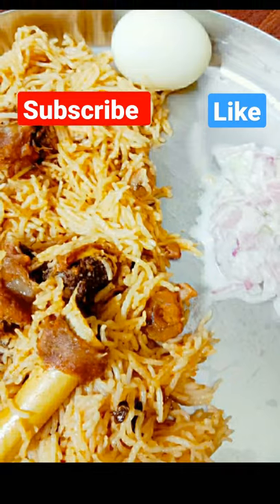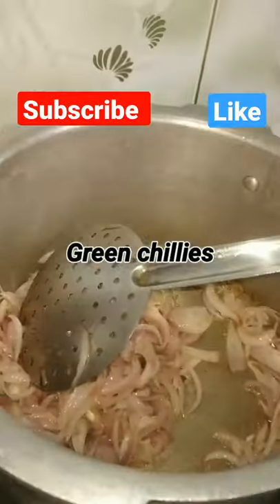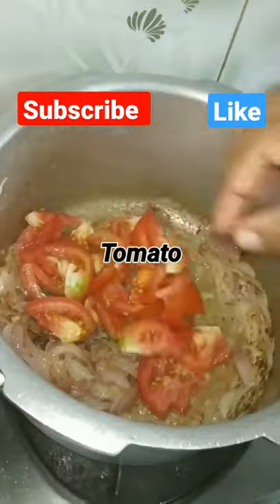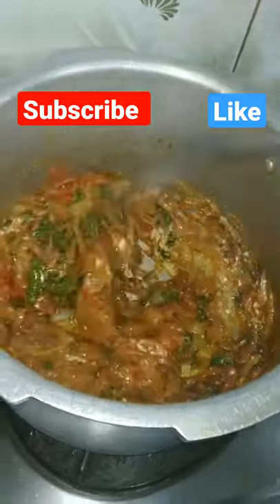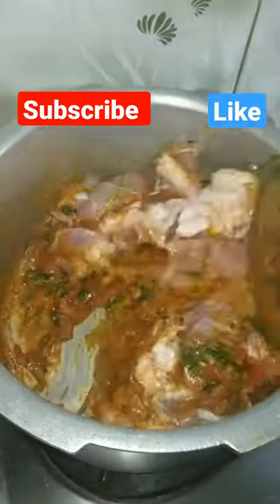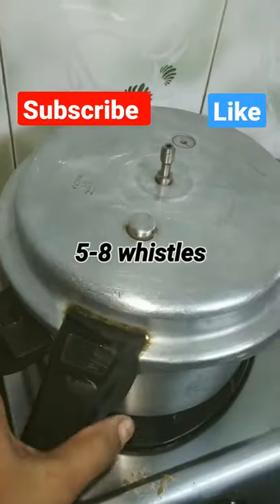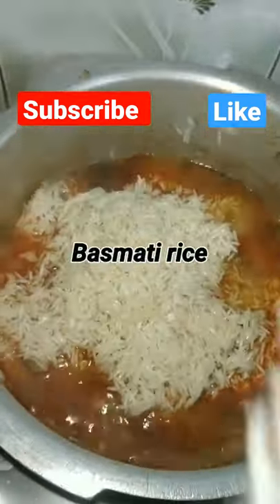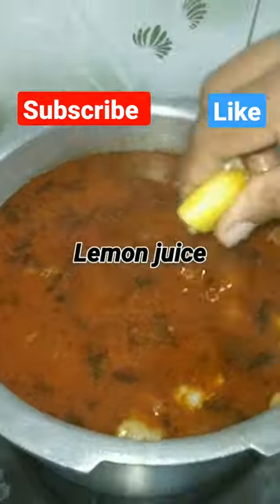Tasty and juicy Pressure cooker Mutton briyani | Home made mutton briyani | Healthy Mealbox